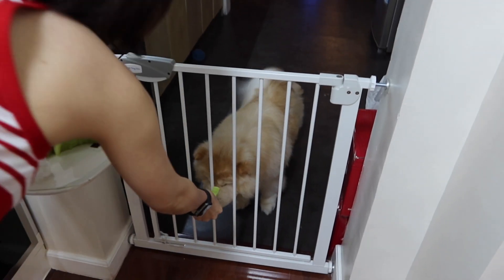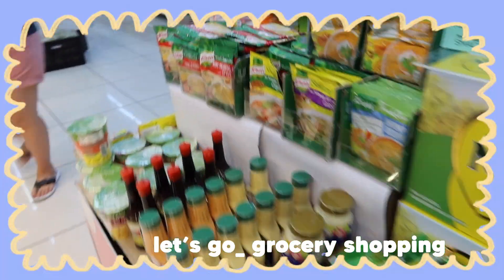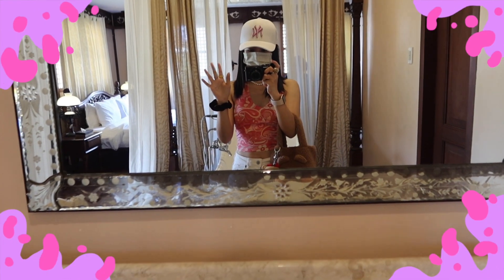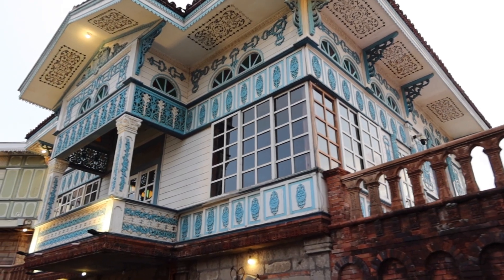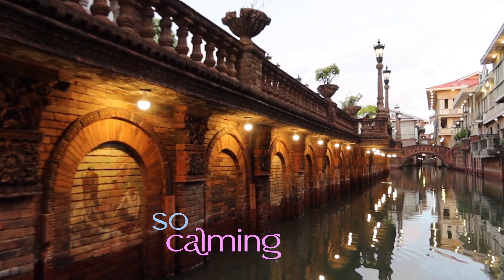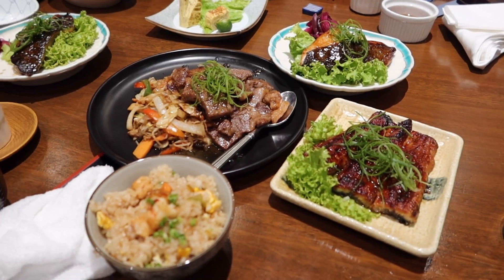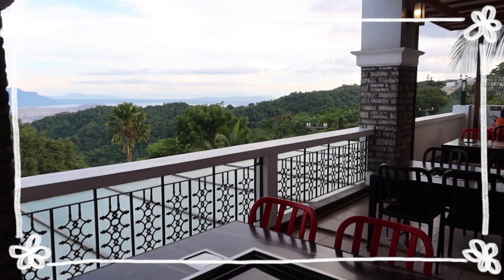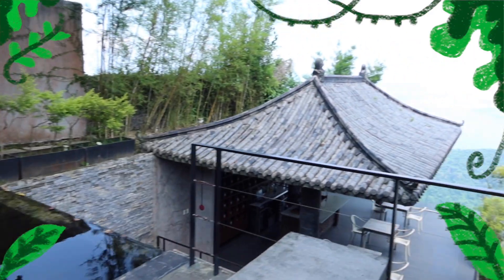SUMMER VLOG🌼road trips to las casas💌, tagaytay🎋, qiwellness living💫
after 2.5 years of being cooped up in hk, i finally got the chance to go back to the philippines! this time, we went to different tourist destinations to make our stay all the more interesting..
hope you guys enjoy watching my adventures!

'*•.¸♡ software / equipment ♡¸.•*'
- iphone 11 pro max, macbook pro
- adobe after effects
- sketchbook app on ipad